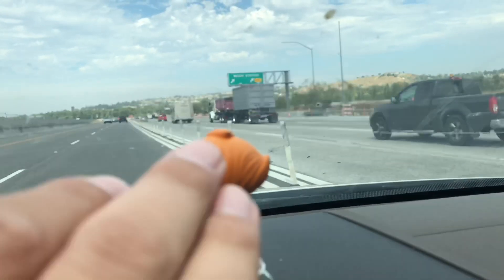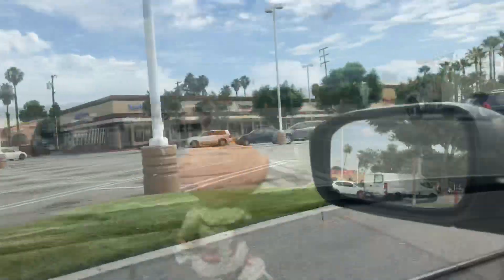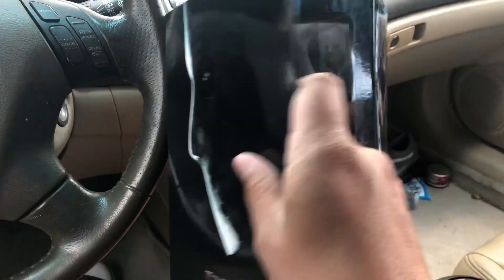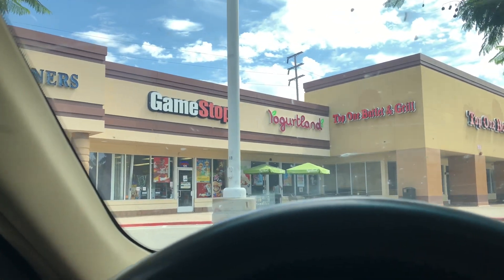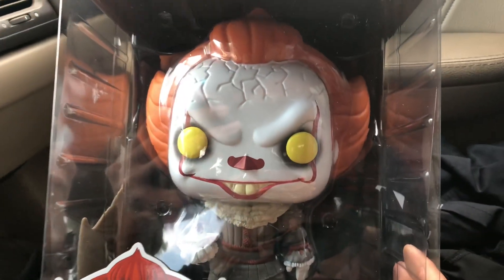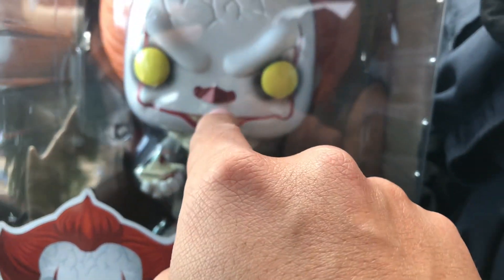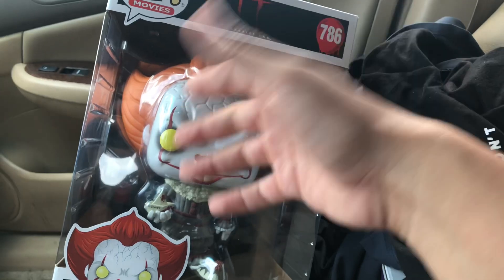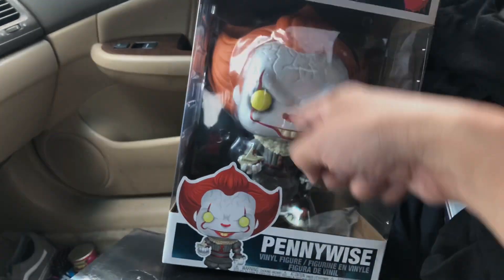FUNKO POP TEN INCH PENNYWISE AT GAMESTOP AND JASON VOORHEES